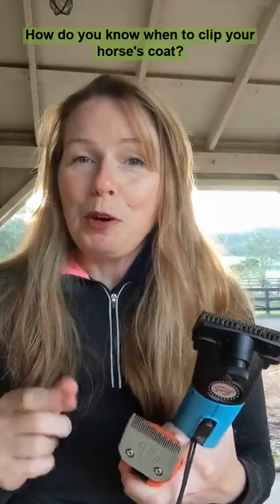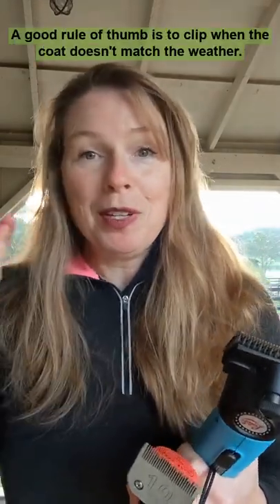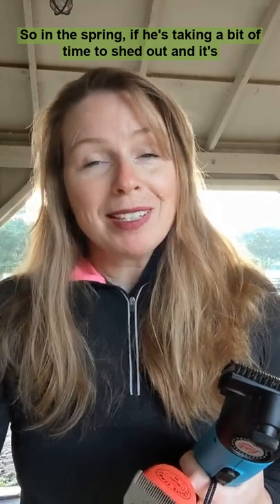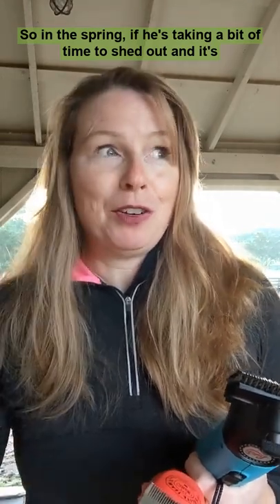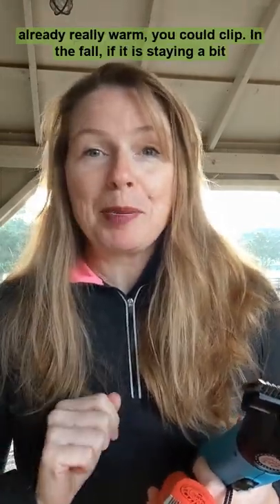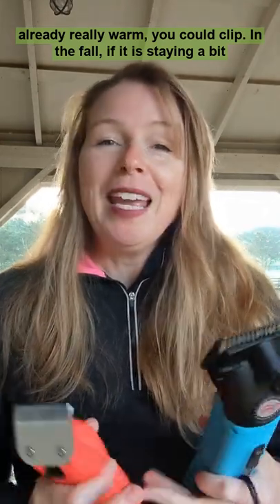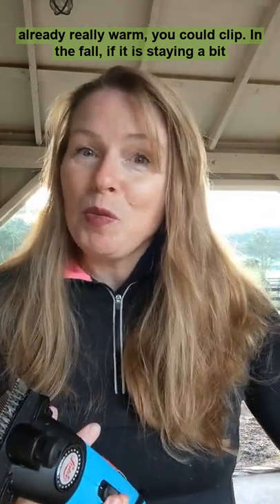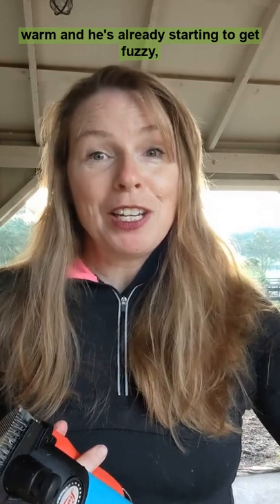Horse clipping - when to clip your horse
It's pretty simple - clip your horse when he needs it!  For a complete guide to clipping your horse, read this